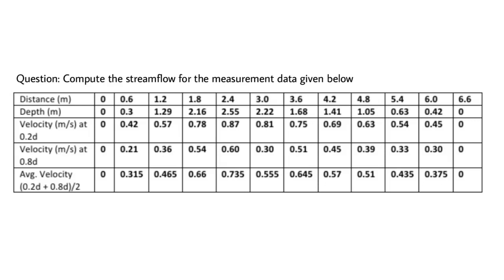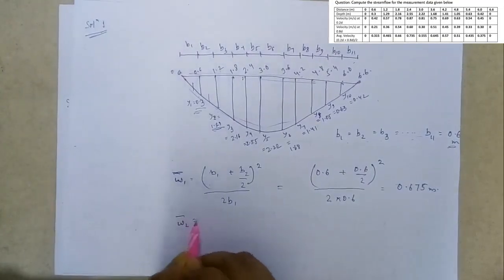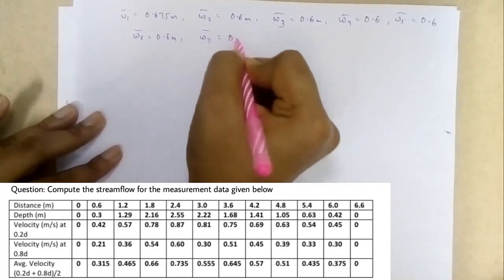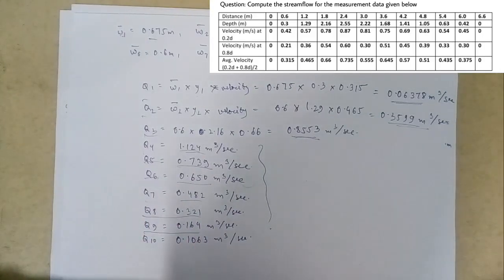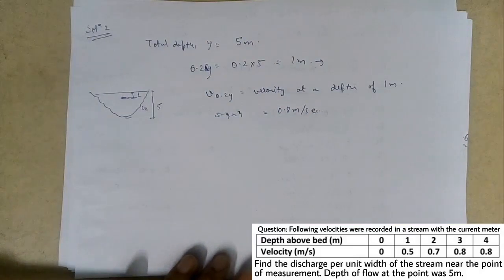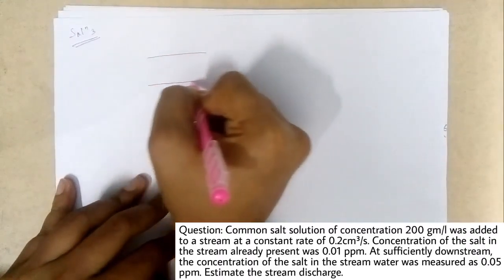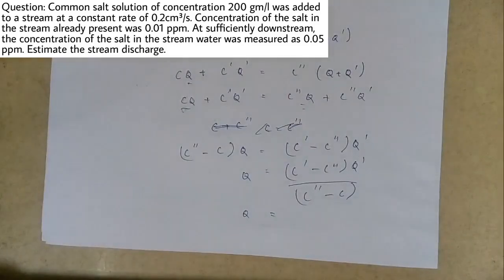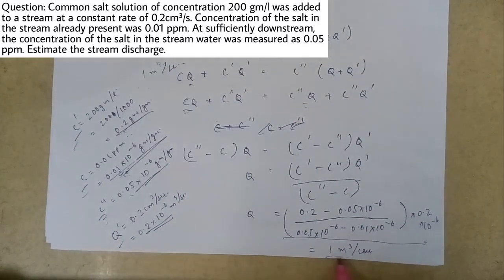HY Lecture 6 - Runoff and Measurement (Part 2) | Engineering Hydrology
This is my video lecture on Runoff and Measurement (Part 2).

This video includes problems on Runoff and Measurement.